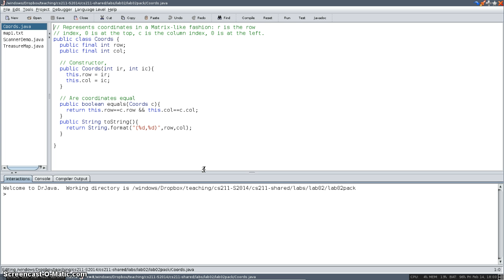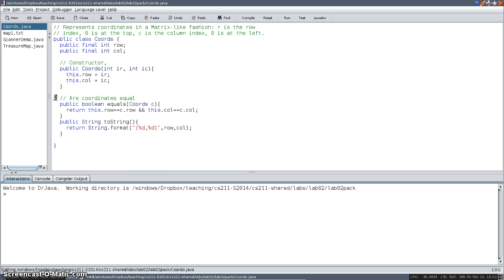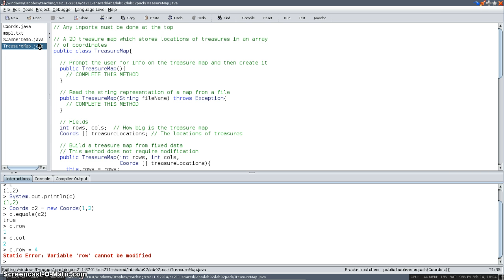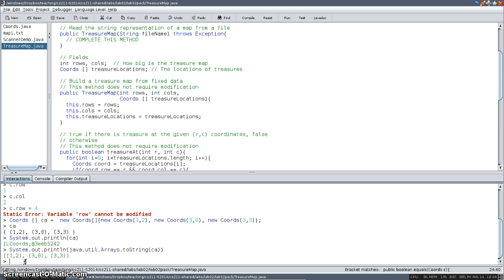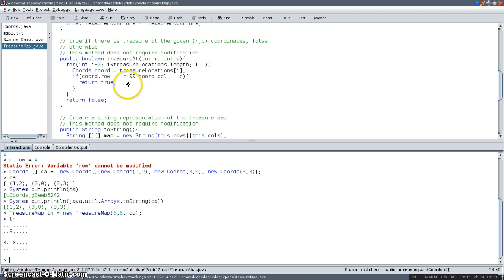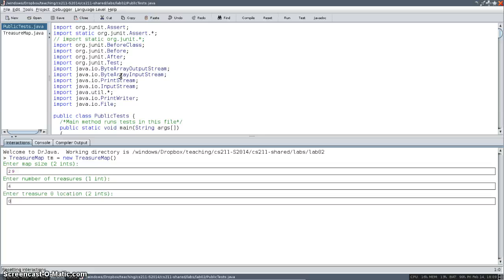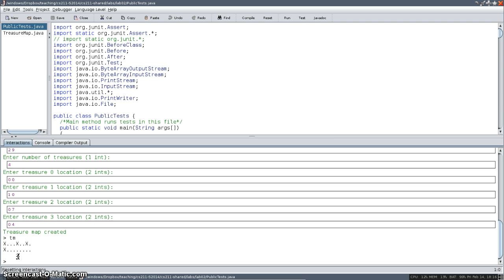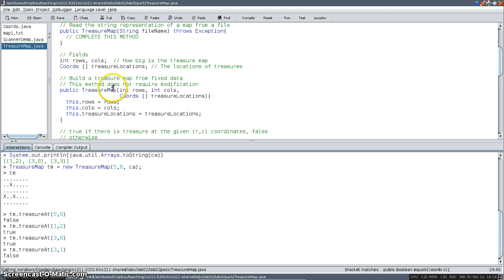CS 211: Marmolab 2 TreasureMap Intro